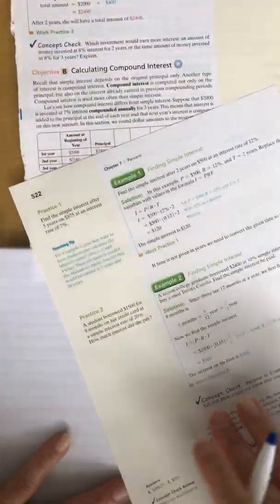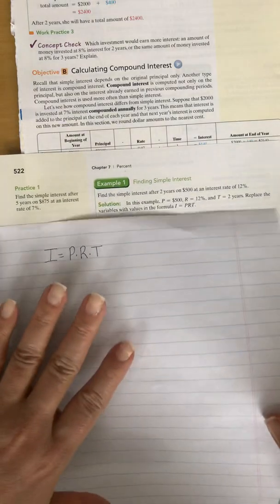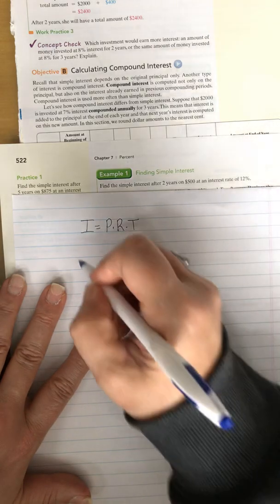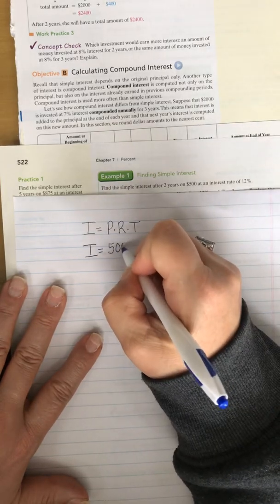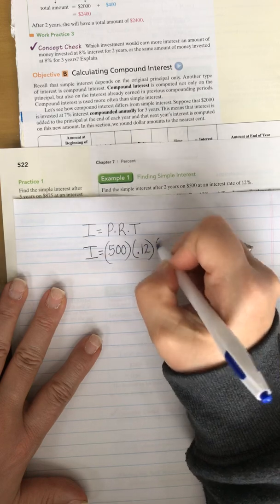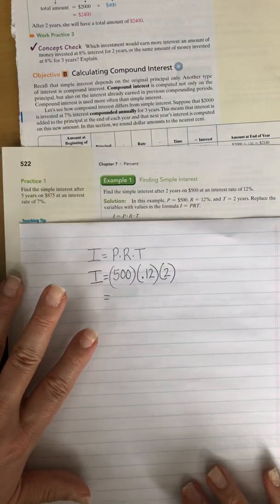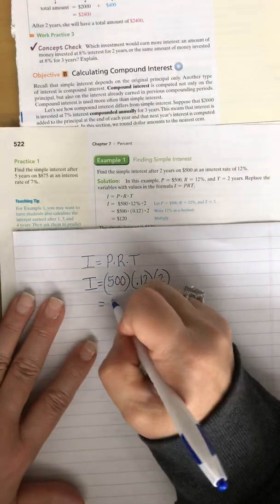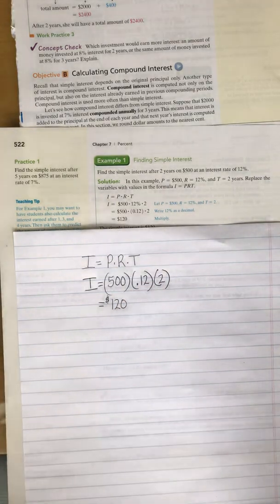Math 0050 7.6 A Simple Interest